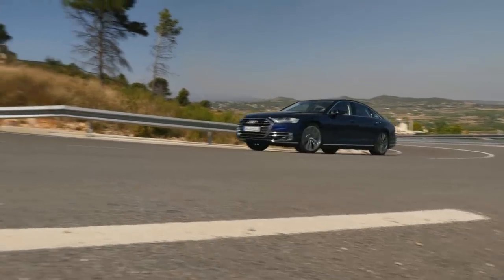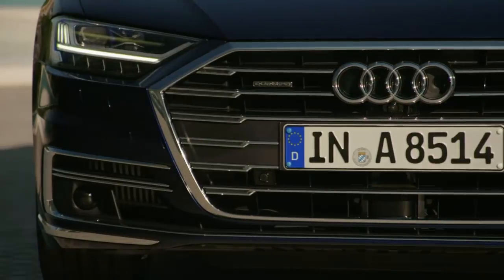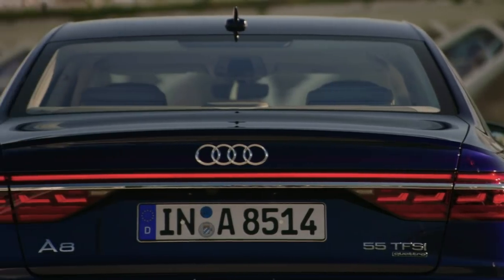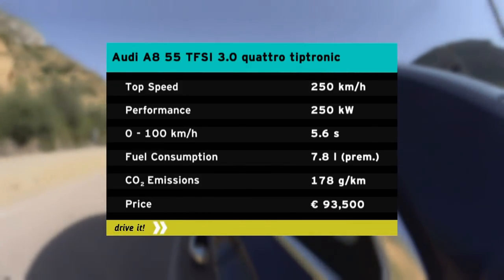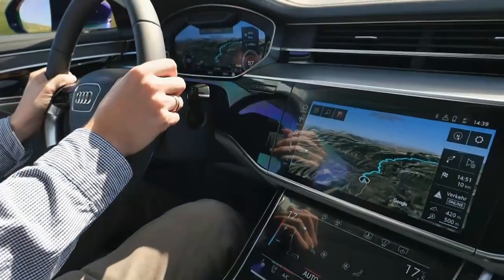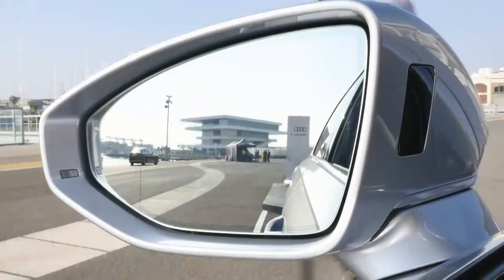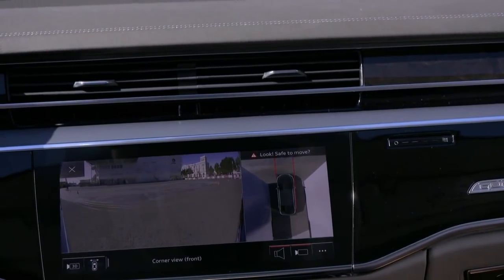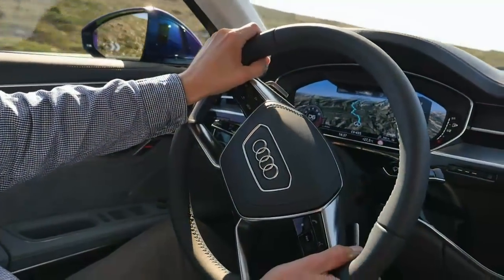Autonomous: Audi A8 | DW English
It can see around corners, it keeps a watchful eye on cyclists, it can drive itself in a traffic jam, and it tilts itself up sideways before a T-bone collision in order to protect its occupants. With this fourth generation, Audi has given its flagship vehicle an impressive amount of safety tech.